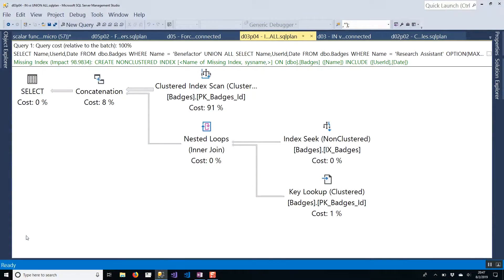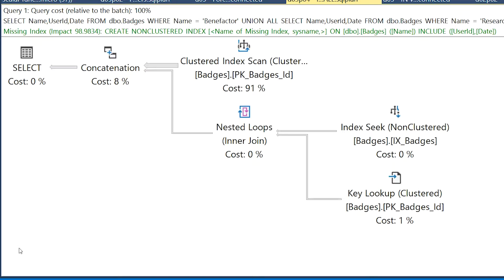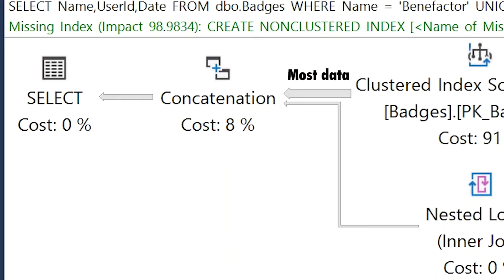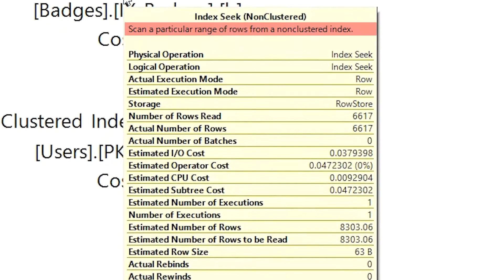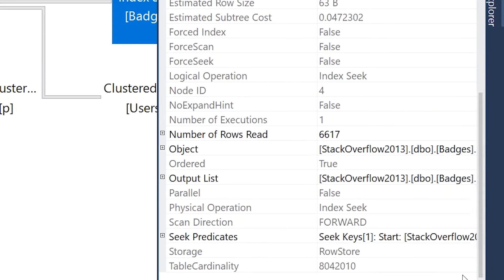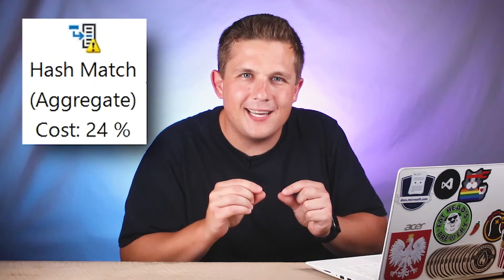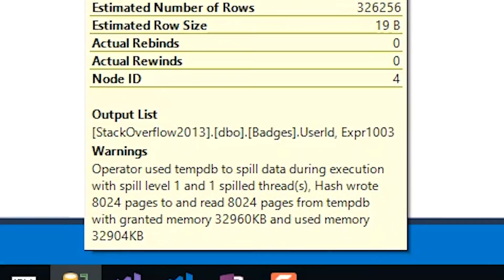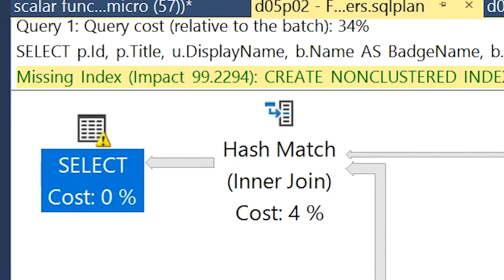How To Read SQL Server Execution Plans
Part 3 of the series on Execution Plans looks at all of the elements you can use to help make sense of SQL Server's execution plans.